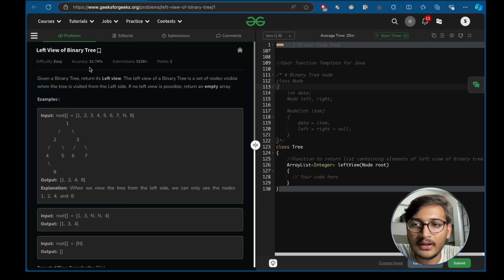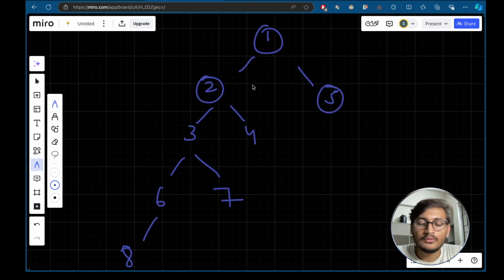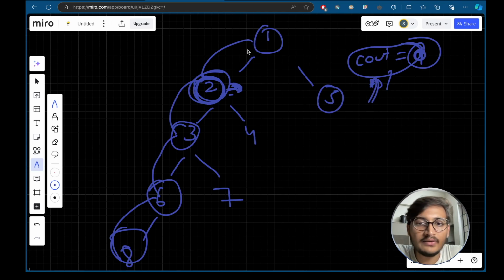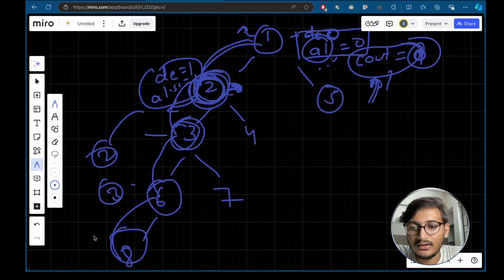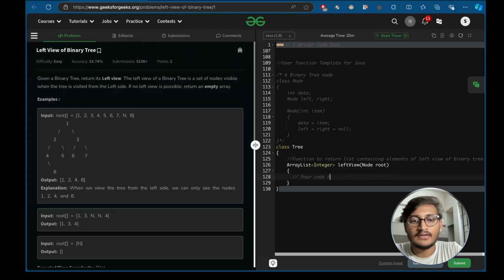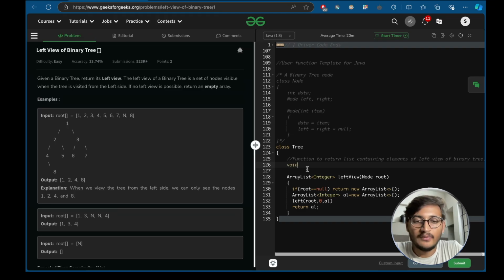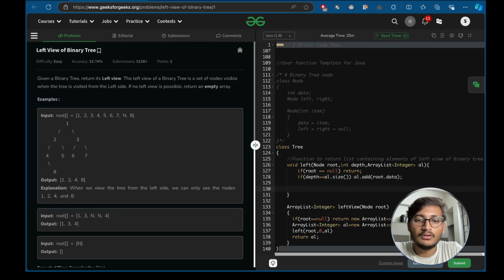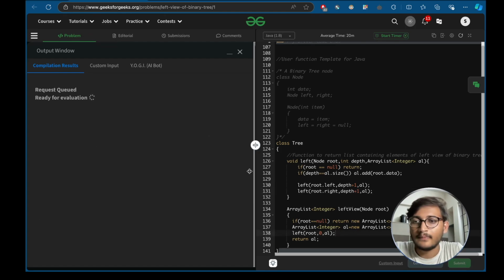Left View Of Binary Tree Solution Explained |Java